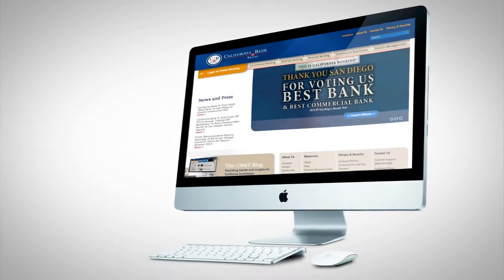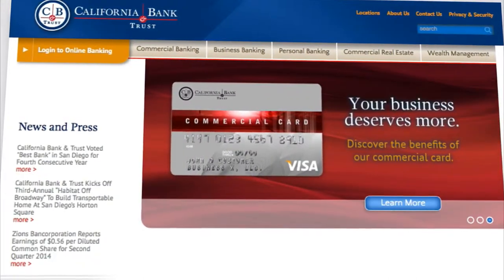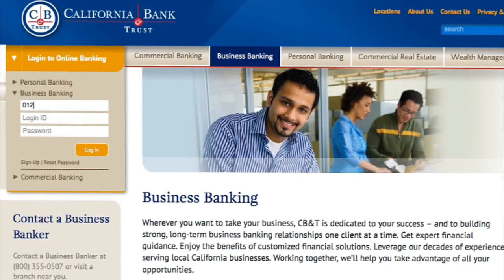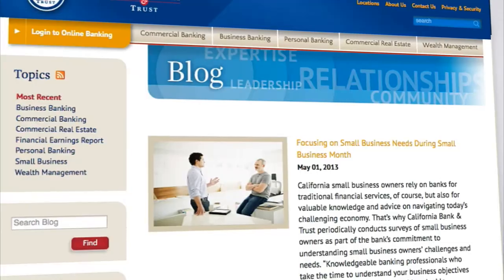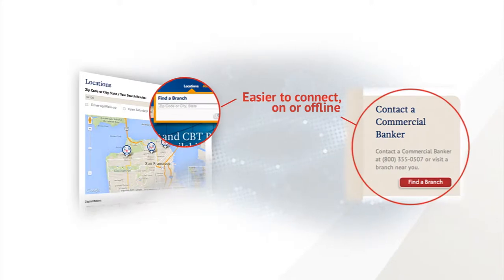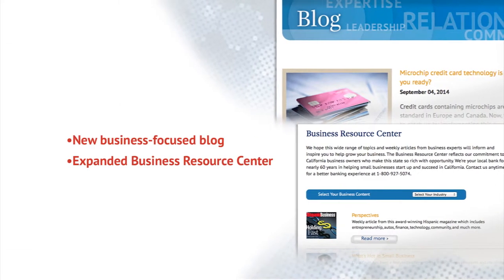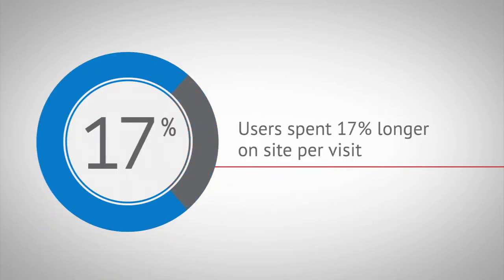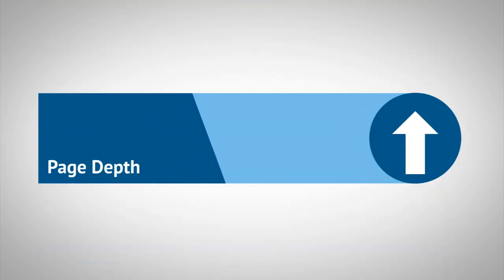Traction Case Study for California Bank & Trust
This is a case study I put together for Traction concerning the work they did for California Bank & Trust.

I shot the interviews and B-roll, wrote the script (with the help of the project manager who'd overseen the work Traction did for CB&T), and animated the motion graphics. My wife, the lovely and talented Halima Mohammed (also known as The Red Fulani did the voice over.